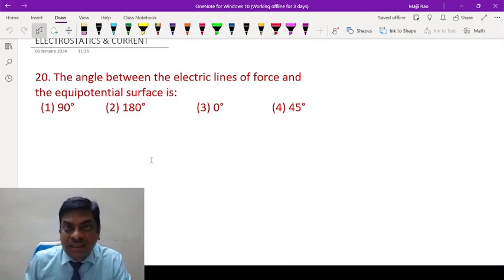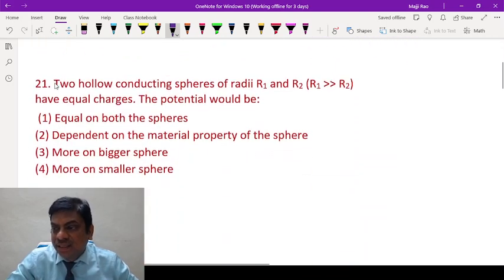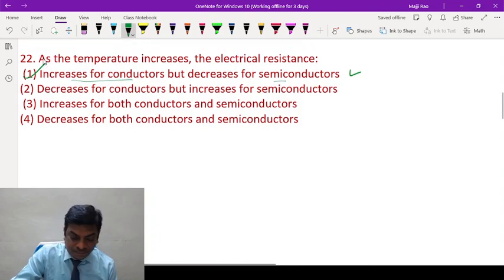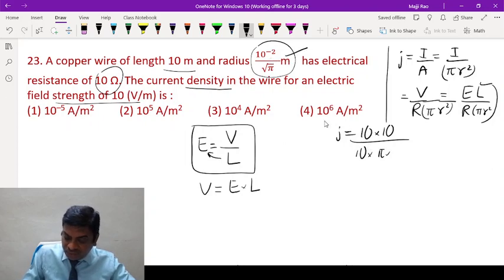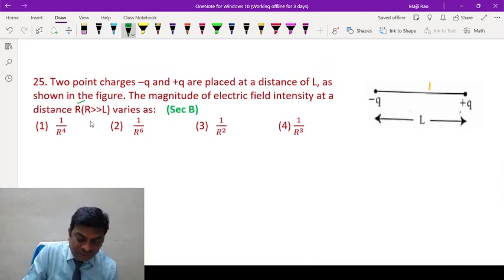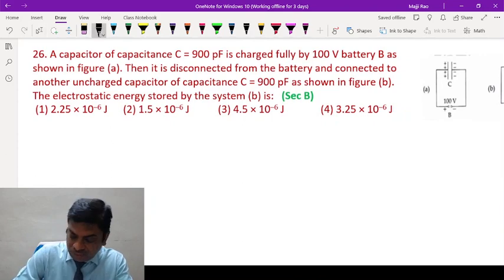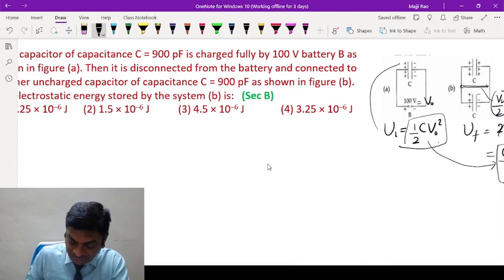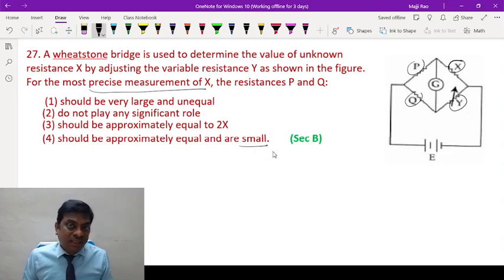NEET 2022 PHYSICS QUESTIONS BASED ON ELECTROSTATICS AND CURRENT WITH DETAILED VIDEO SOLUTIONS